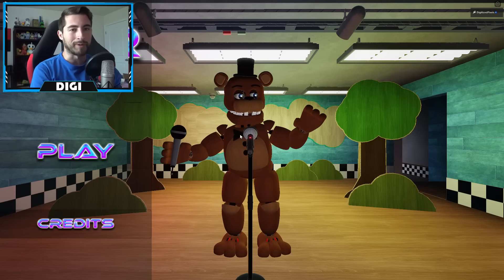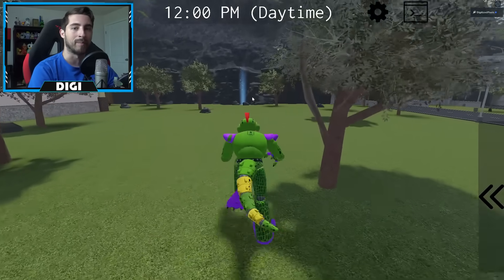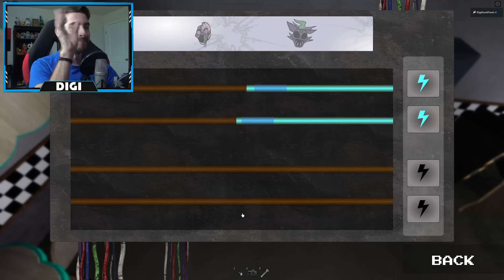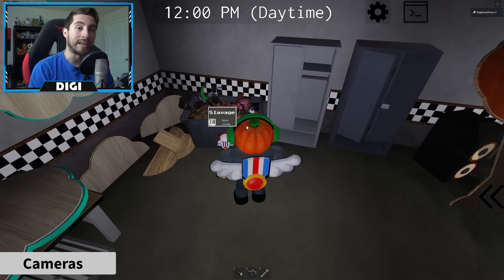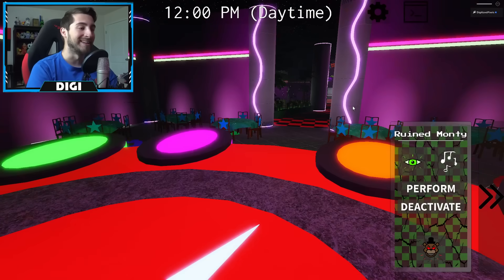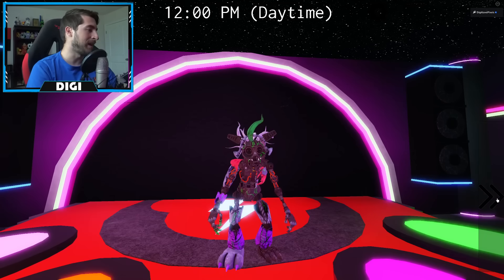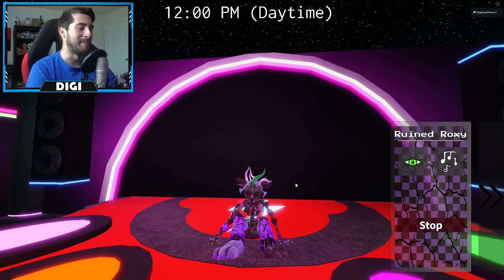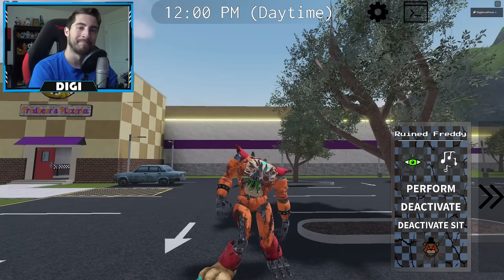How to get ALL 4 NEW RUIN DLC SECRET CHARACTERS in FREDBEAR'S MEGA ROLEPLAY Roblox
In this video, I'll be showing you guys how to get ALL 4 NEW RUIN DLC SECRET CHARACTERS (Secret Characters 16, 17, 18, and Ruined Glamrock Freddy) in FREDBEAR'S MEGA ROLEPLAY!